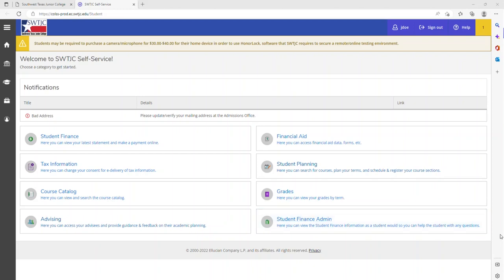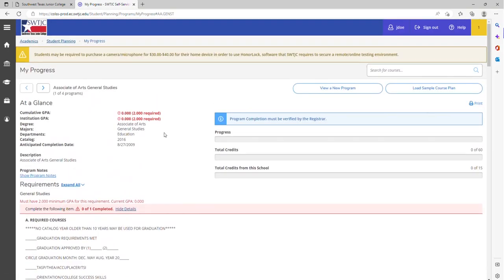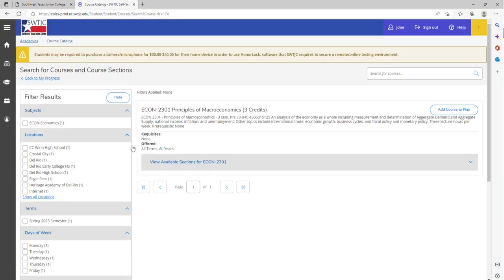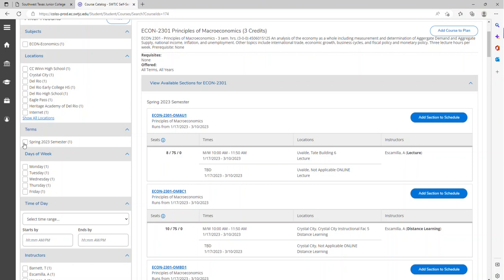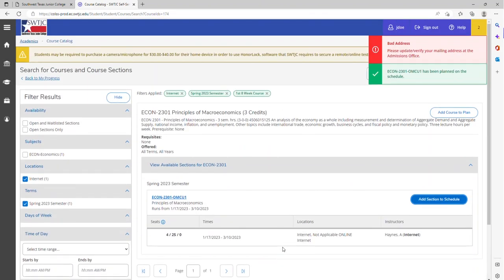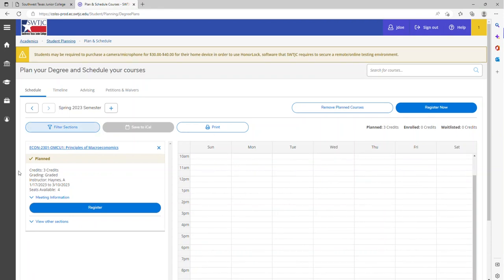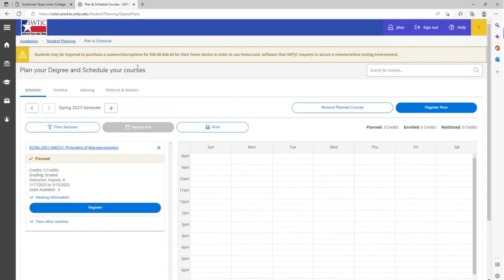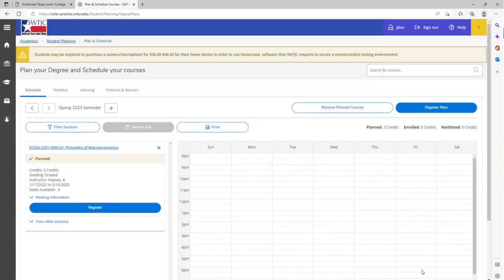How-To Register for Classes on Self Service Student Planning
This video demonstrates how you can look for classes, make sure you don't have any holds, and even register for classes on your own!